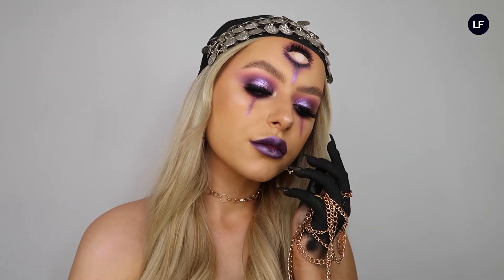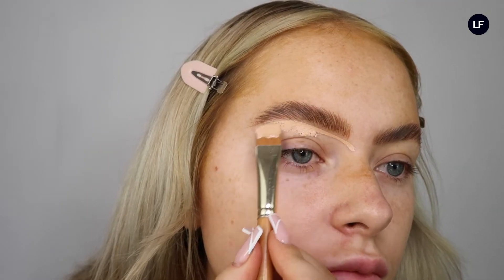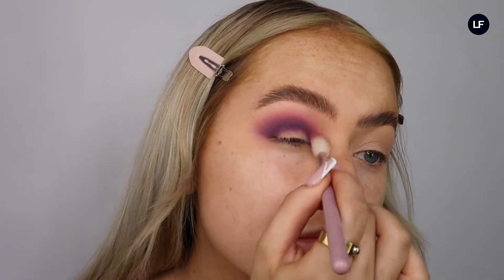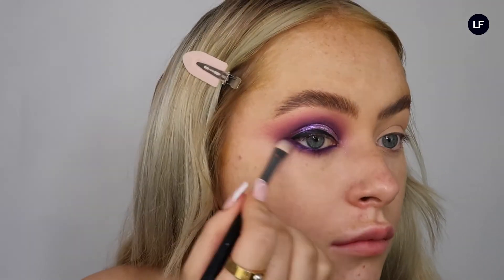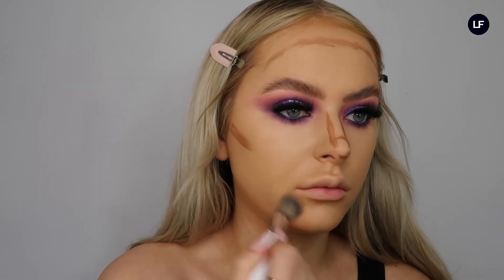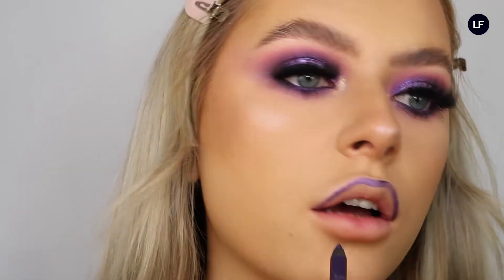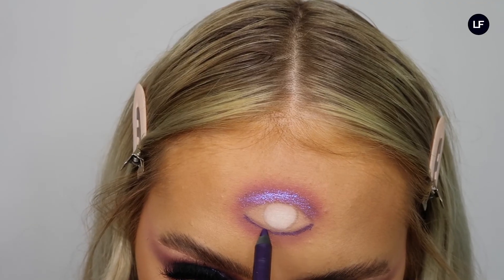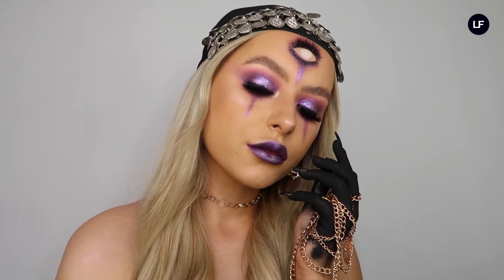Fortune Teller HALLOWEEN Makeup Tutorial 🔮 | LOOKFANTASTIC.COM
HAPPY HALLOWEEN!!! 🎃We have created an fortune teller Halloween inspired makeup tutorial using products that you can find on Lookfantastic.com. Tag us on Instagram and show us your Halloween makeup looks. 🔮

Tell us what you think of this video in the comments! 💬 We love hearing from you! 🤩

Agenda:
Intro: 0:00
Eyebrows: 0:25
Concealer: 1:10
Eyes: 1:44
Foundation: 4:02
Contour: 4:16
Bronzer: 5:04
Lips: 5:25
Eye Drawing: 5:46
Accessories: 7:12